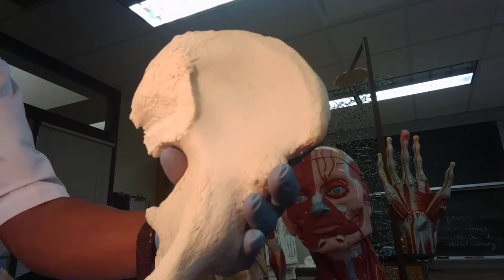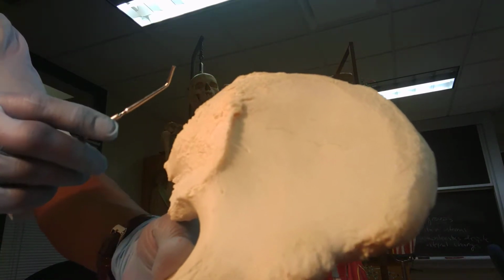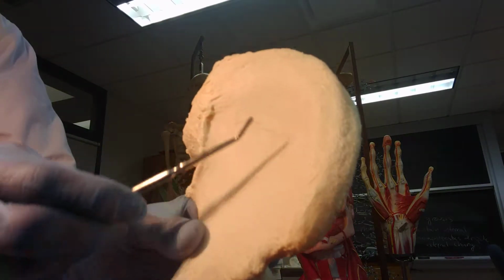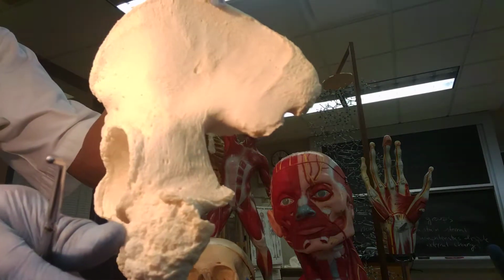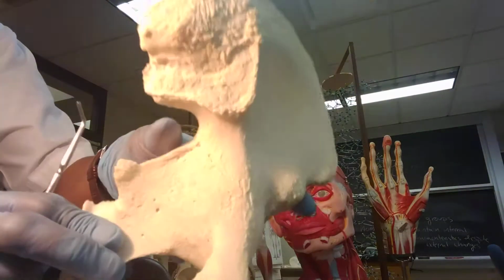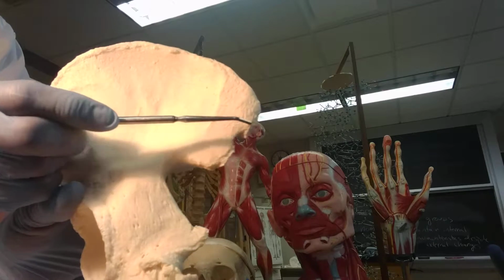Anatomy of the pelvic bones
Anatomical description of the pelvic anatomy   bony features